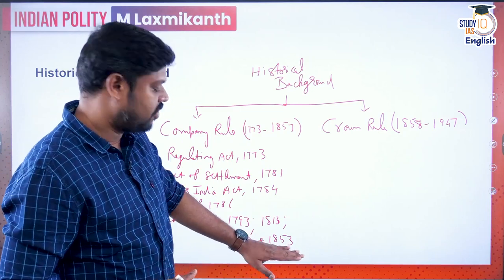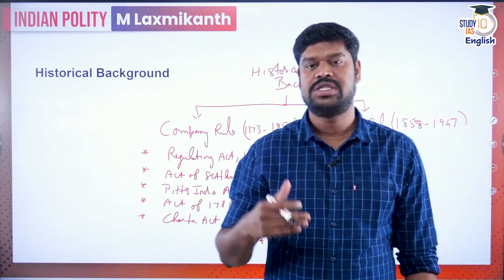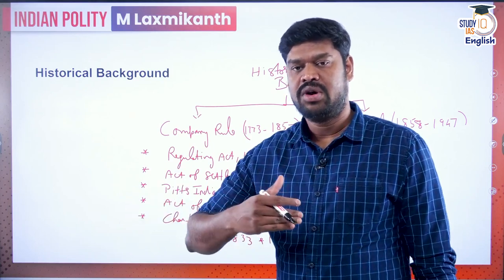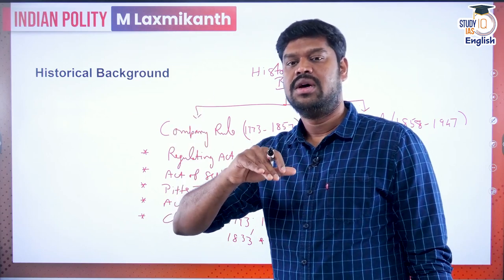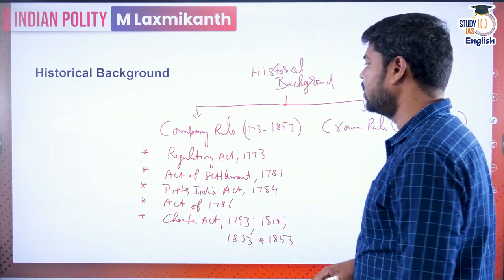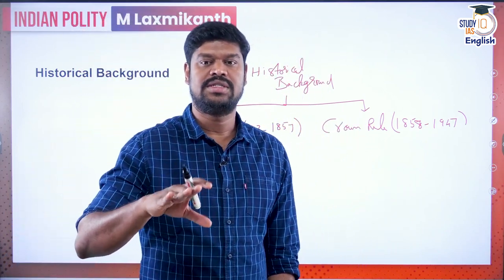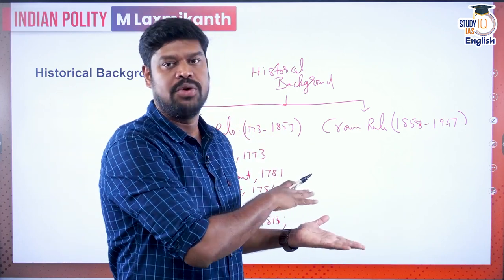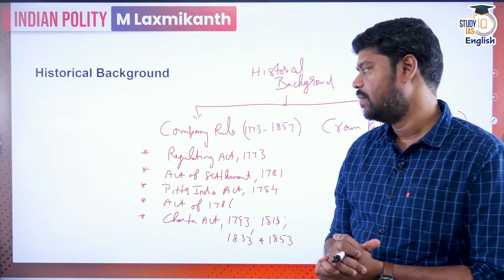Historical Background l Lecture 13 l Polity l M Laxmikanth l Babu Gunasekaran l StudyIQ IAS English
UPSC IAS LIVE Prelims to Interview (P2I) 2024 Batch 6 - join now
Batch Starting on 20th May 2023 | Daily Live Classes at 8:00 AM

UPSC IAS LIVE Prelims to Interview (P2I) 2024 Batch 7

Admissions Closing on 20th May 2023 | Daily Live Classes at 6:00 PM

Admissions Closing on 20th May 2023 | Batch Timing 6:00 PM

UPSC EPFO (EO+ APFC) Recruitment Test LIVE Batch 4
Batch Started on 17th April 2023  | Daily Live Classes at 12:00 PM

UPSC EPFO (EO+ APFC) Crash Course
Admissions Closing on 31st May 2023  | Daily Live Classes at 6:00 PM

Admissions Closing on 20th May' 2023  | Timing - 7:00 PM

(PSIR, Sociology, History, Geography, Pub Ad, Anthropology)

Admissions Closing on 21st May 2023 | Class Timing -1:00 PM

Batch Starting on 18th May, 2023 | Timing - 1:00 PM

Batch Starting on 22nd May, 2023 | Timing - 1:00 PM

यूपीएससी (मुख्य परीक्षा) हिंदी साहित्य : वैकल्पिक विषय Live बैच 1